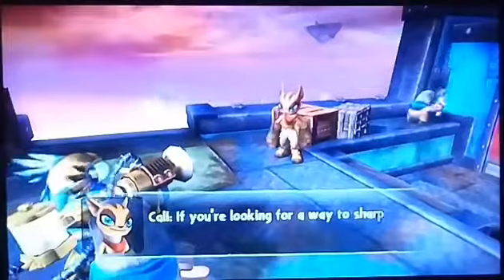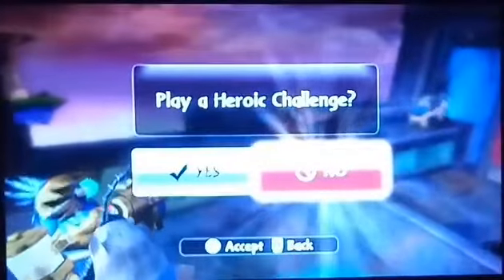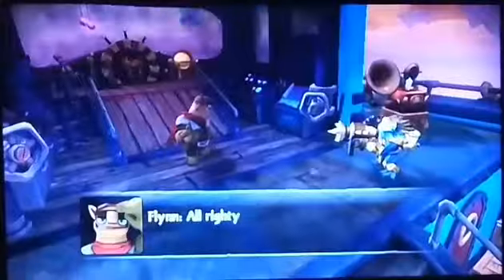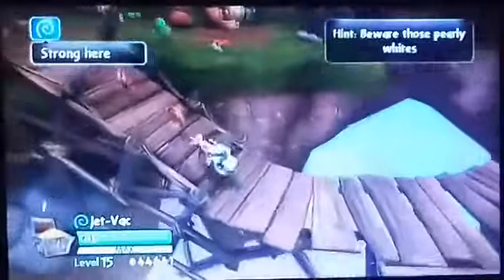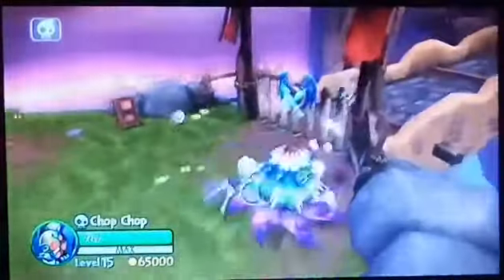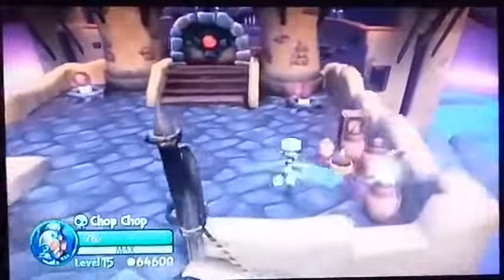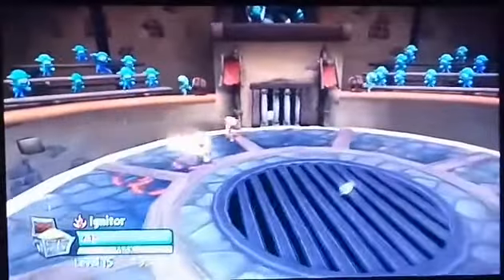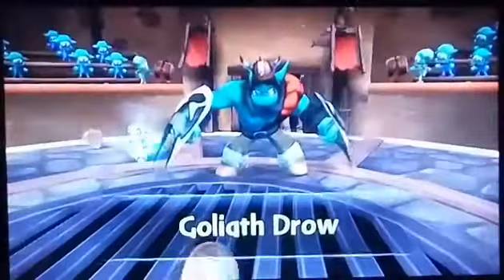Skylanders Giants Legendary Locke Part 3